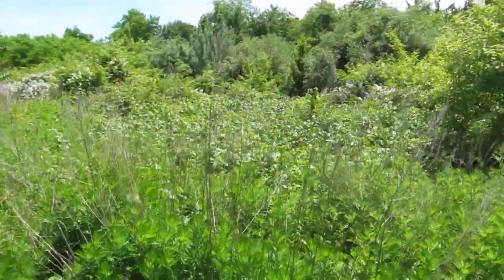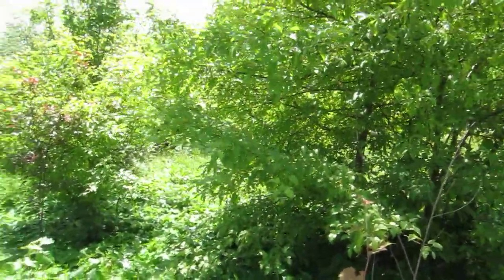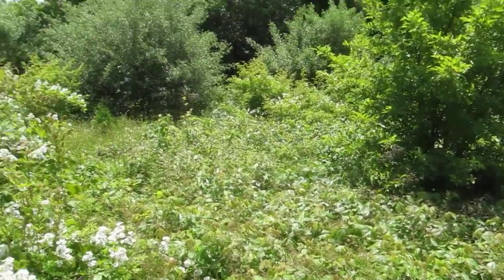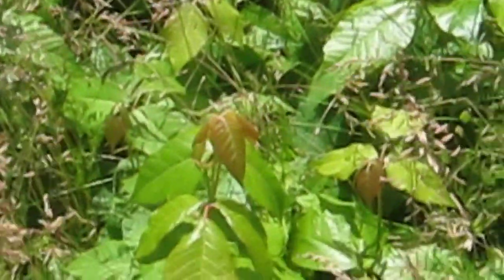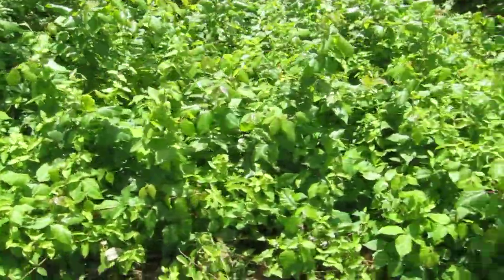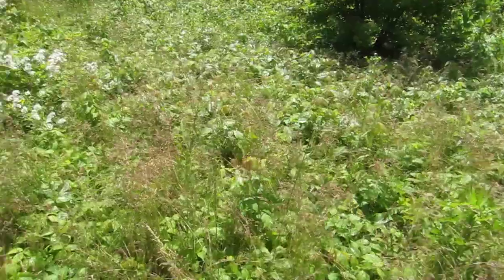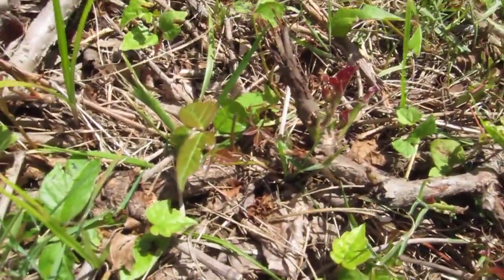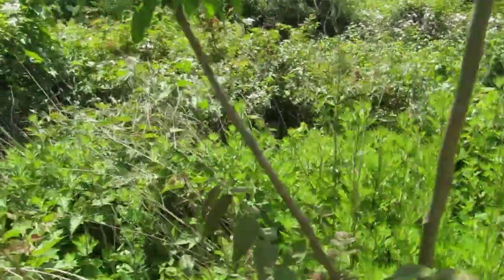POISON IVY - What DOES IT LOOK LIKE, HOW  & WHERE DOES IT GROW, WHAT IS IT GOOD FOR?